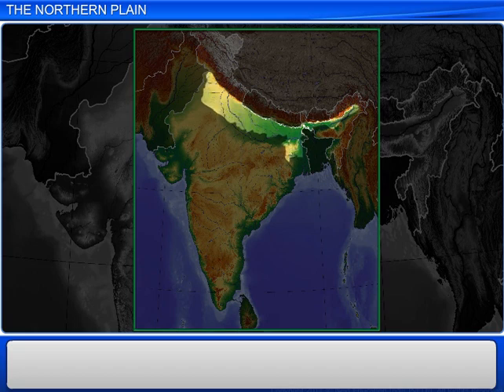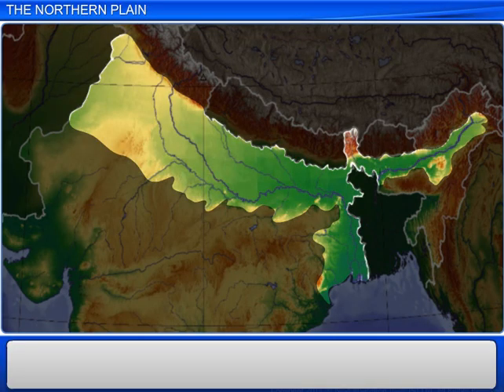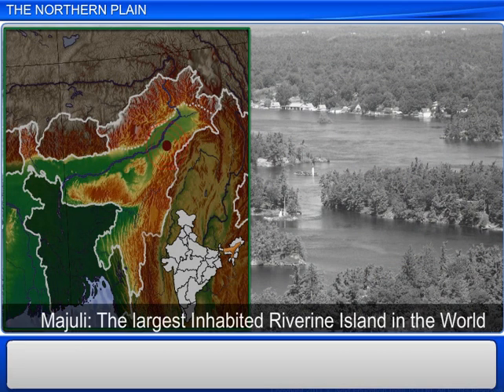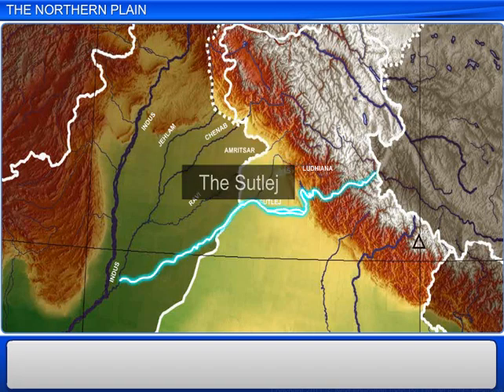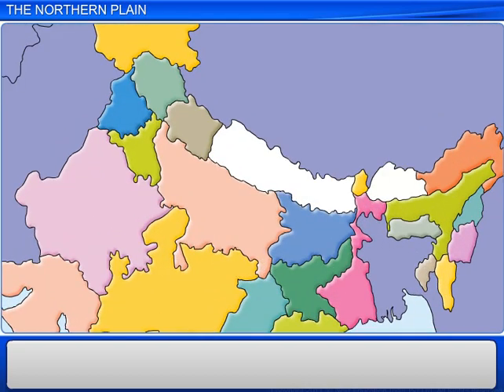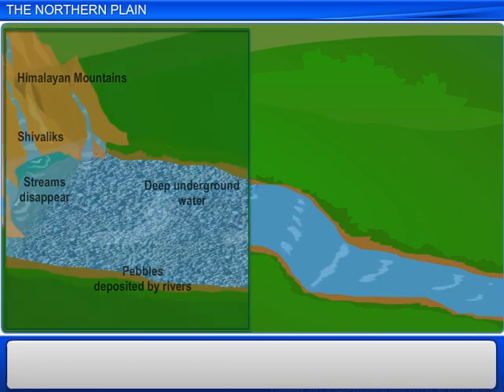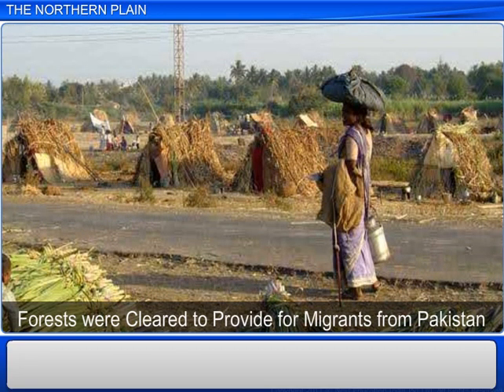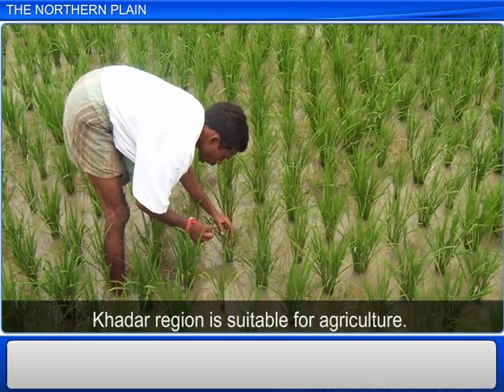3 The Northern Plain